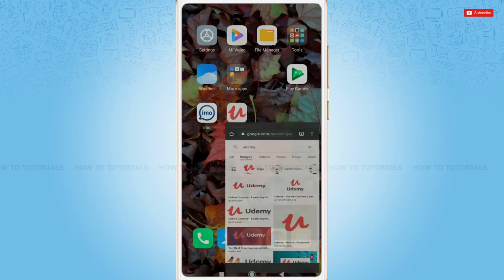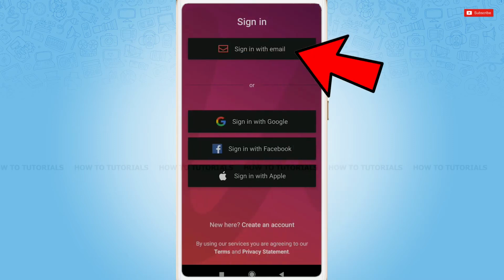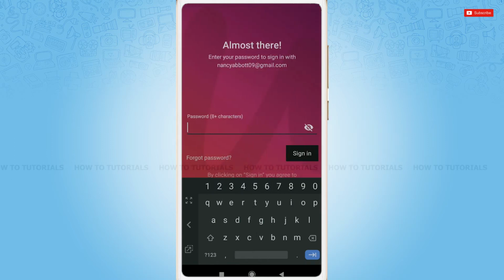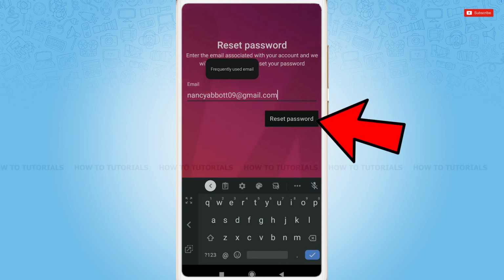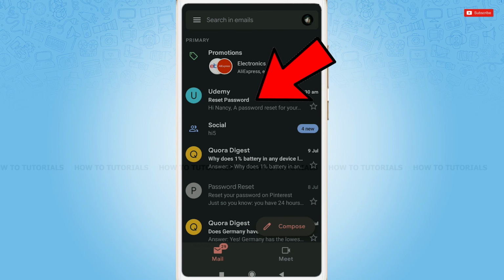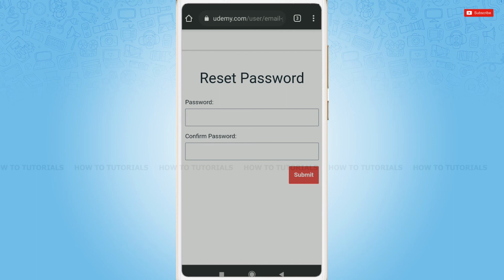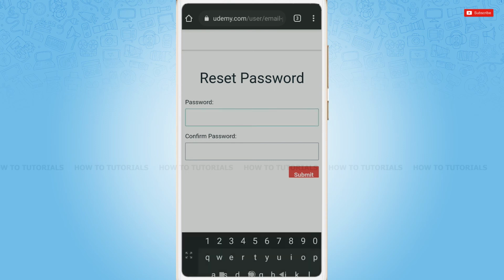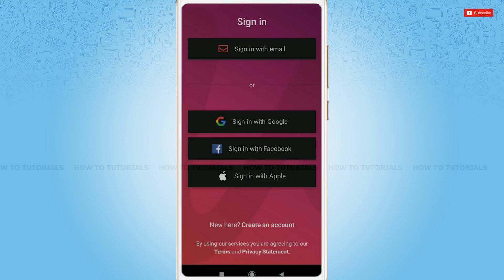How To Recover Udemy Password 2021 | Forgot Udemy Password? Reset Udemy Account Password | Udemy App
"How To Recover Udemy Password 2021 | Forgot Udemy Password? Reset Udemy Account Password | Udemy App" - A Video Guide by How To Tutorials.

It is common for us that sometimes we got out of mind and forget our account password. For this it is very easy to recover a password.
This tutorial video guides you on how you can simply Recover Udemy Account Password within a few steps without any confusion. Go for the complete video.